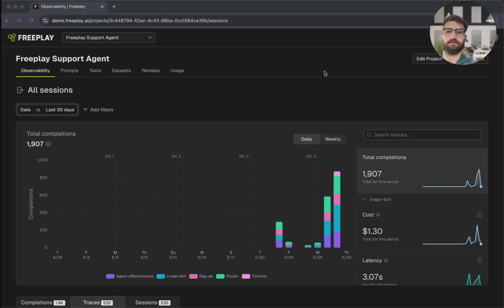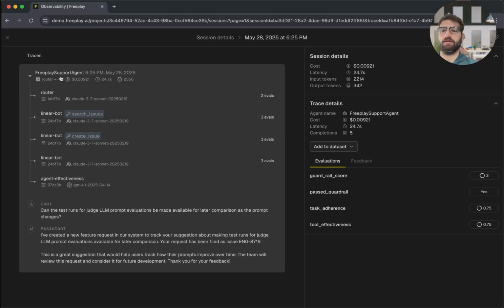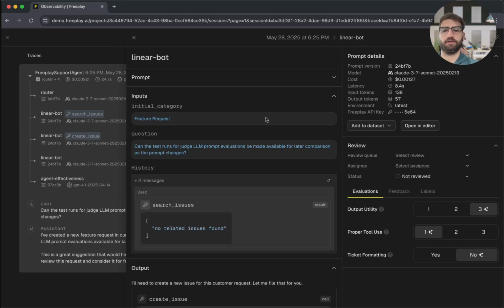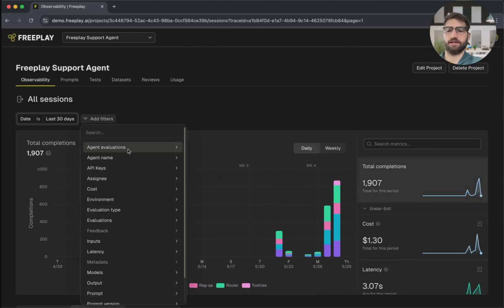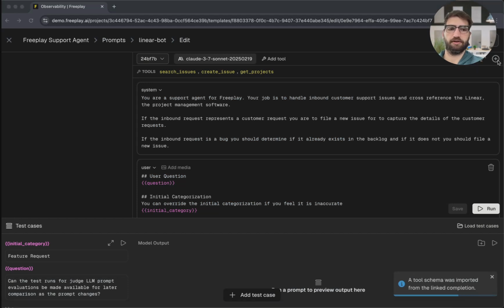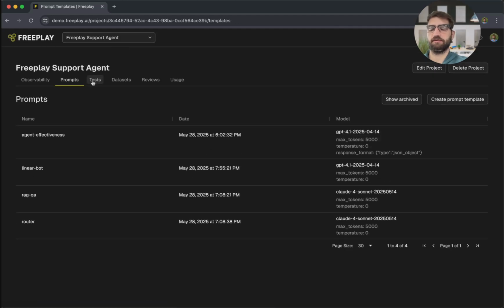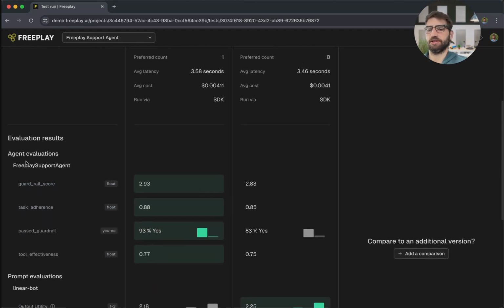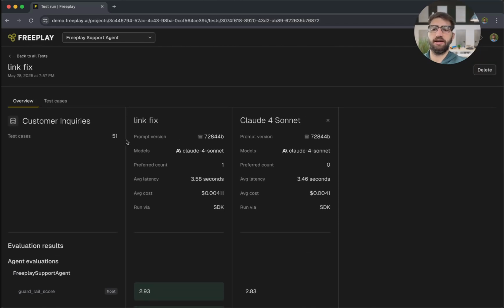Evaluate, Observe and Improve AI Agents with Freeplay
Check out the latest, integrated workflow in Freeplay to evaluate AI agents in both testing and production, spot errors, and make improvements.